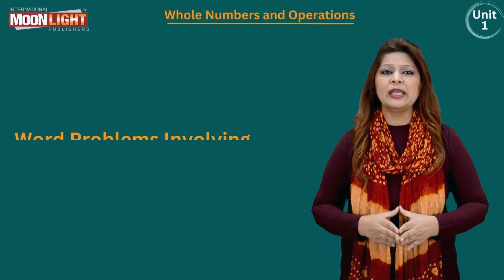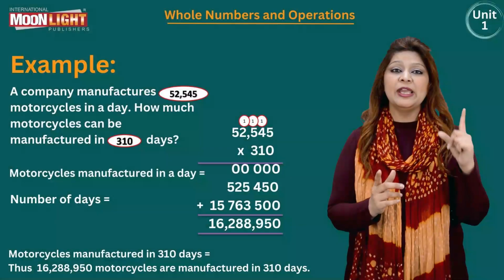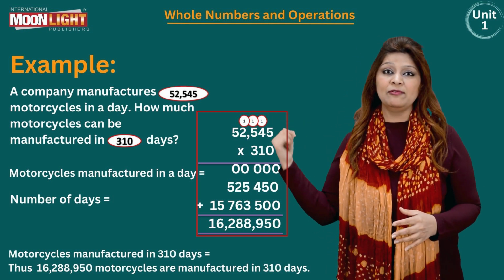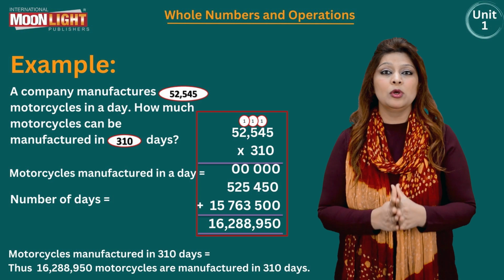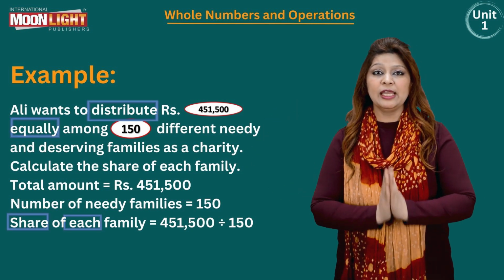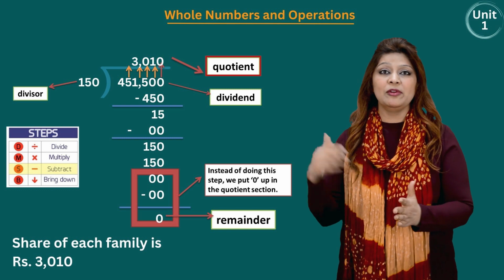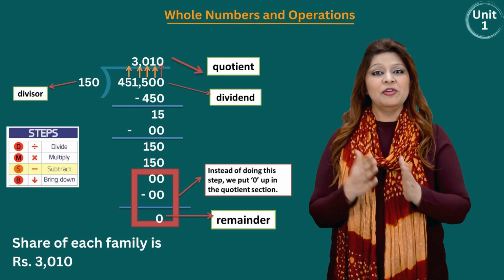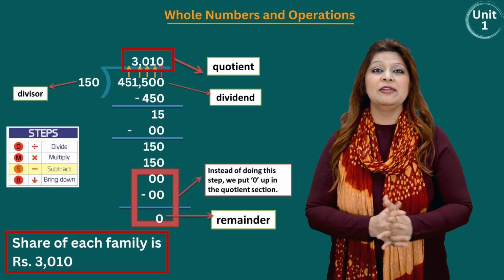Mathematics Grade 5 Unit 1 Topic 8 Part 4 Real Life Problems of Four Operations